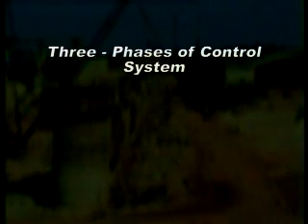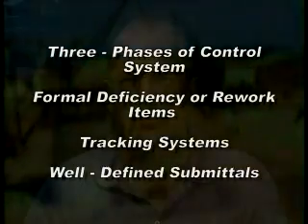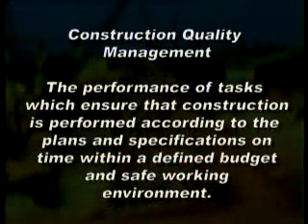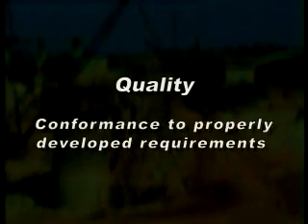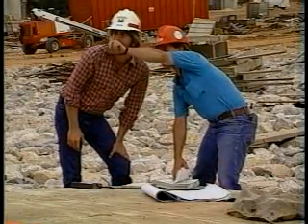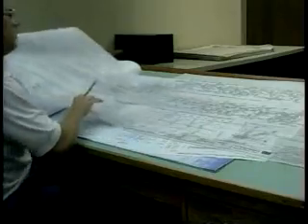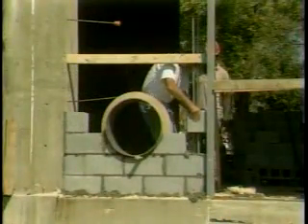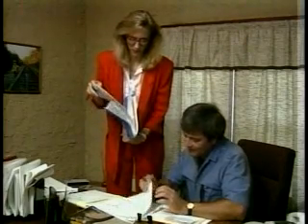1 1 What is CQM